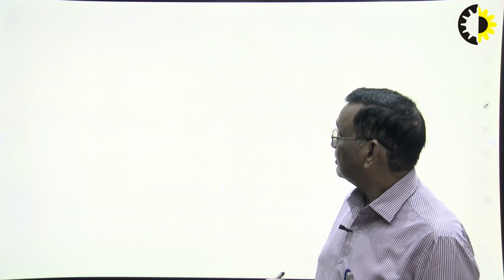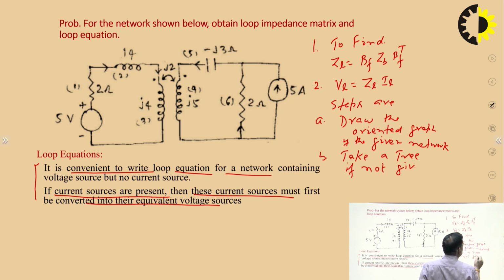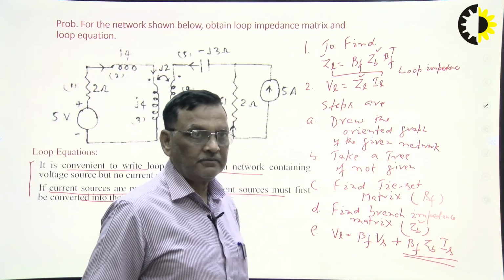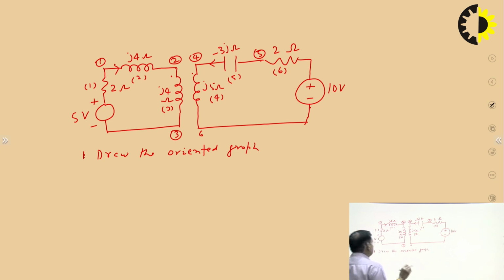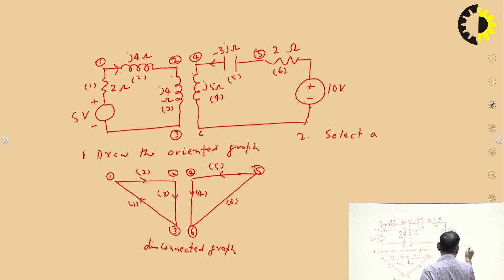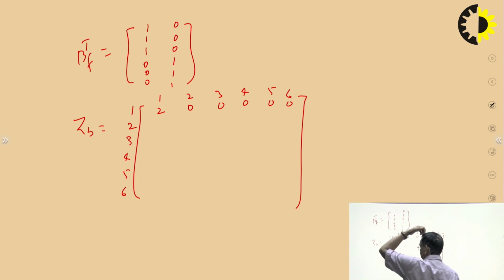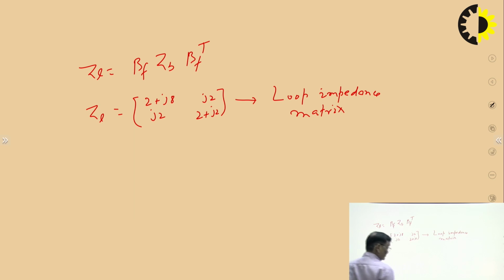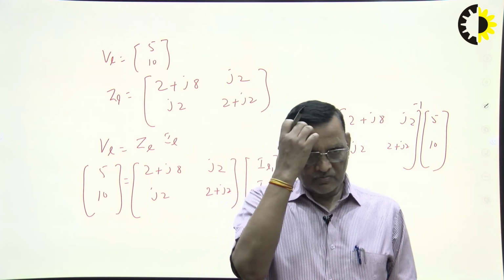LOOP ANALYSIS | NETWORK ANALYSIS AND SYSTHESIS | LECTURE 07 BY DR. A. K. RAI | AKGEC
Dear All,
Please find the links to all five units for NETWORK ANALYSIS AND SYSTHESIS below: